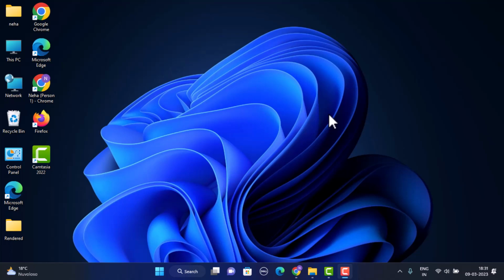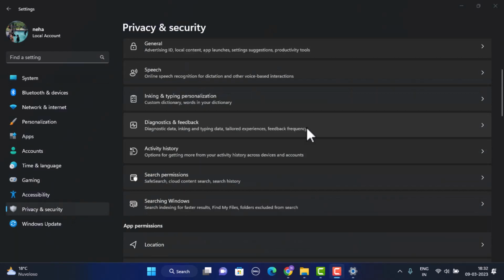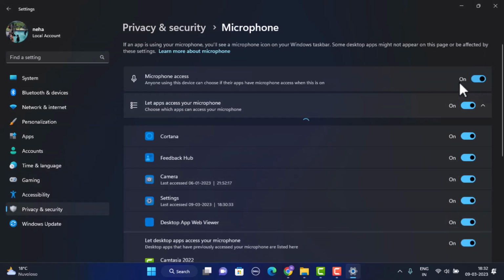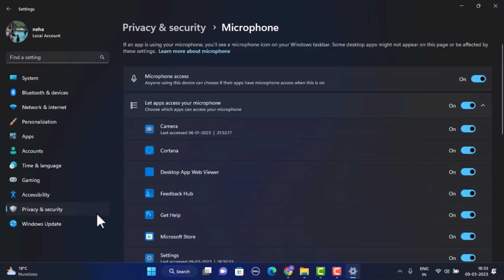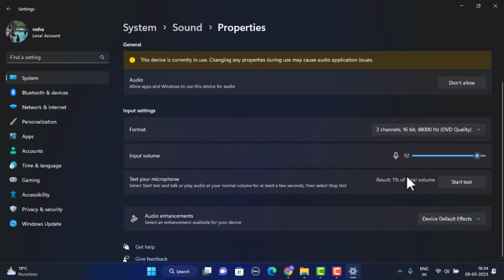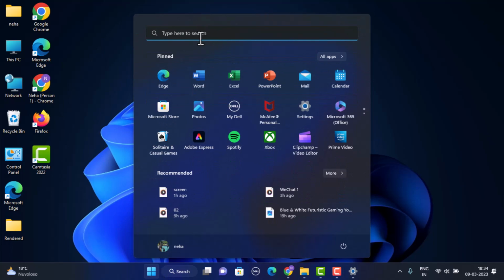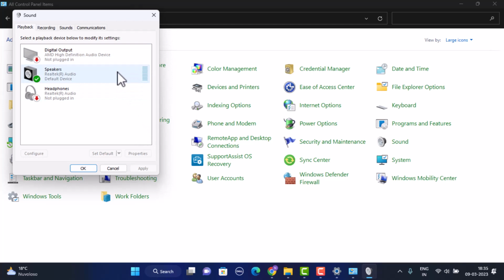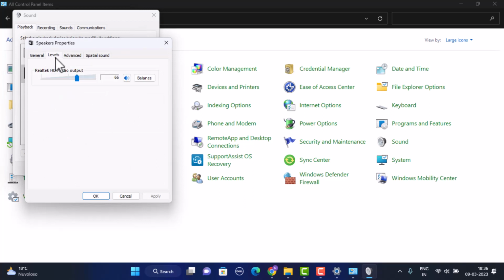Windows 11 - How to Fix Microphone Not Working !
This video guides you in an easy step-by-step process to fix microphone not working on Windows 11.

Chapters / Timestamps
0:00 Intro
0:19  check the permission
1:36  Change system
2:20 Check for windows update
2:40 Outro